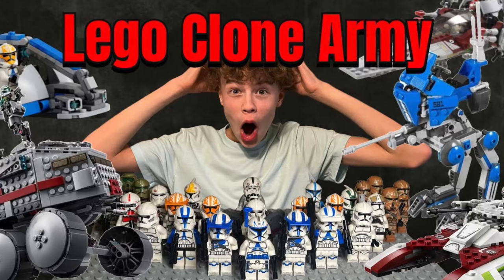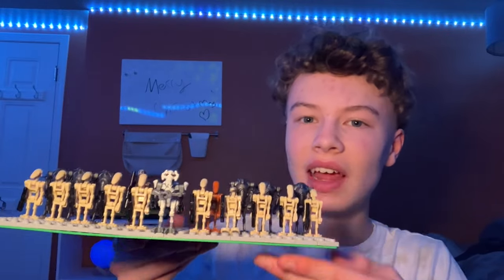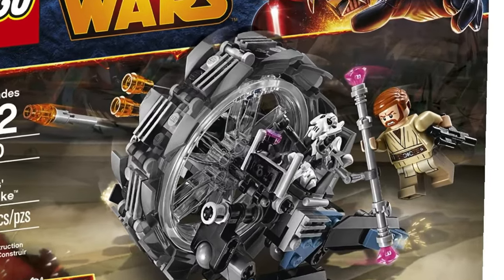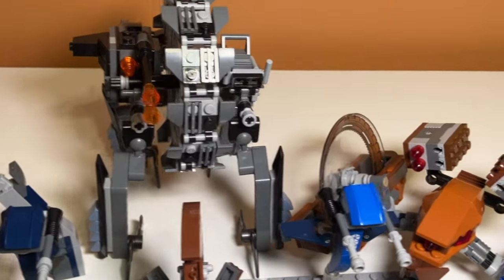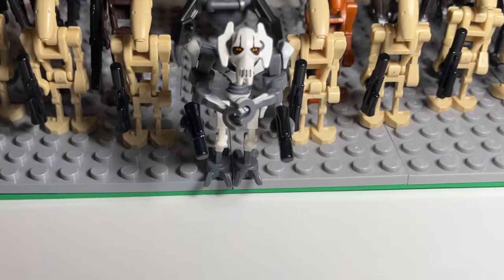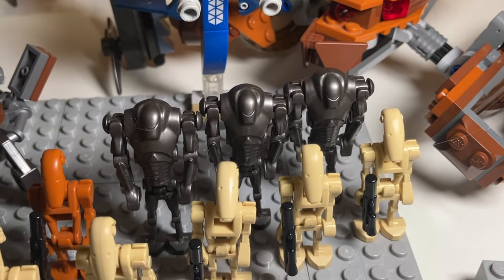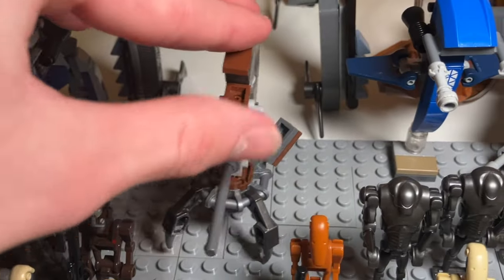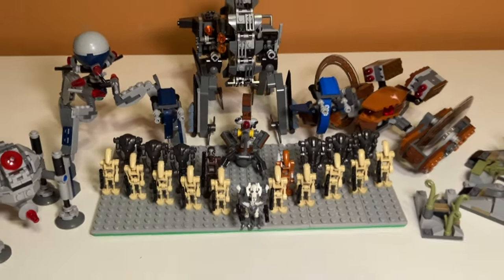My LEGO STAR WARS Droid Army! - (2024)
This is my Lego Star Wars Droid/Separatist Army (2024)